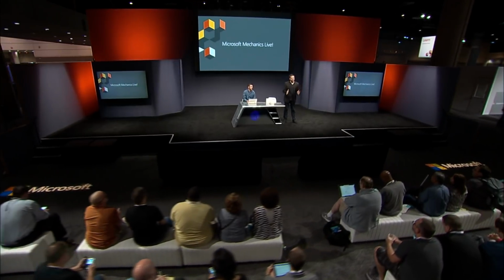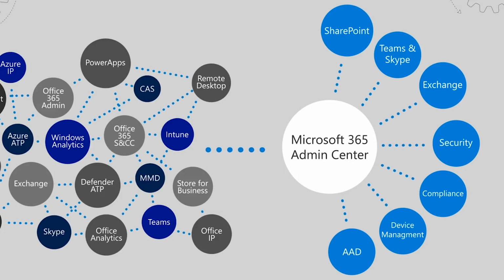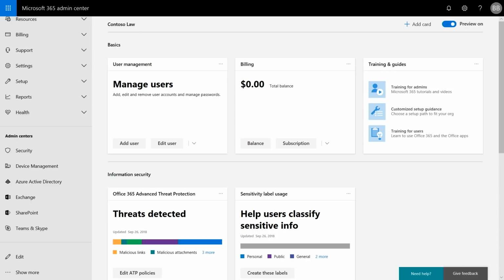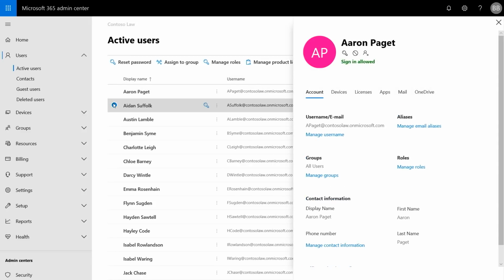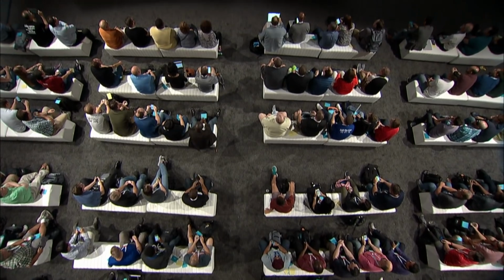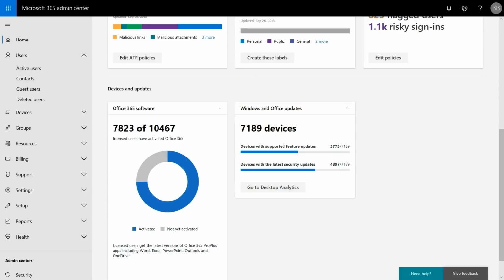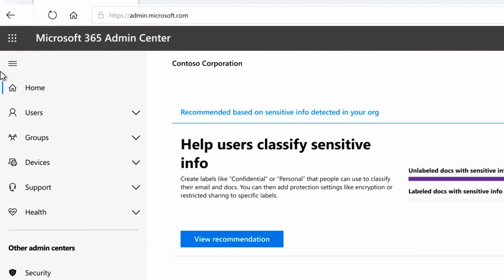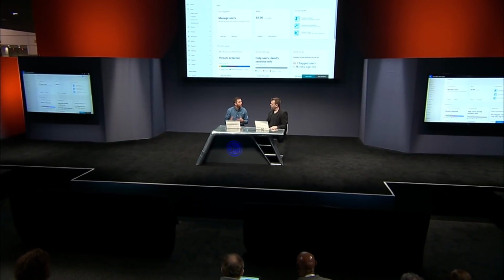Admin Updates in Microsoft 365 to save you time | Best of Microsoft Ignite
First look at the unified admin experience for Microsoft 365 which gives you a common entry point for Windows, Office 365 and Enterprise Management + Security. We’ll show you updates to the Admin Center, where you can customize your view with tasks, insights, and usage reporting, a more streamlined user-centric management experiences with your most common tasks and most user controls available per user in one consolidated view. See intelligent recommendations to guide you through first-time setup and ongoing configuration of Microsoft 365 and related services.

Session THR2318 - Filmed Wednesday, September 26, 11:20 EDT at Microsoft Ignite in Orlando, Florida.

Subject Matter Expert:
Brian Besand has been empowering admins to optimize their everyday tasks, dive deep on the details, make data driven decisions, and deliver the best possible end user experience.